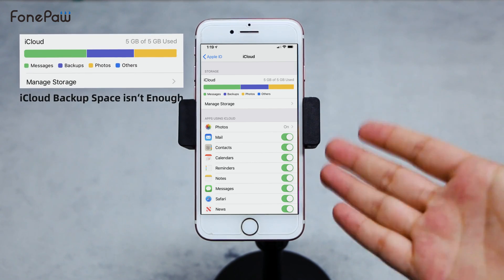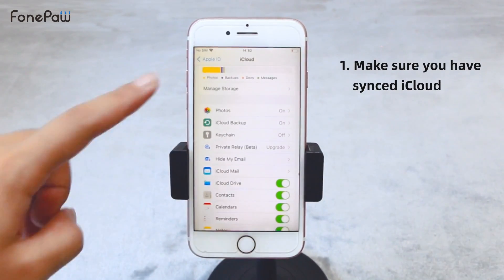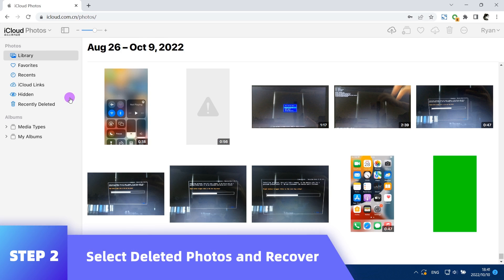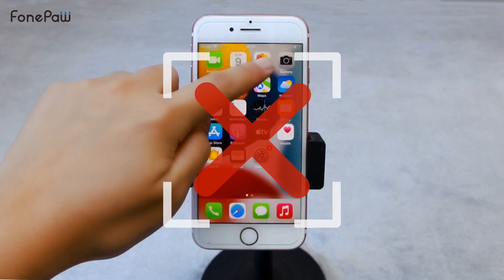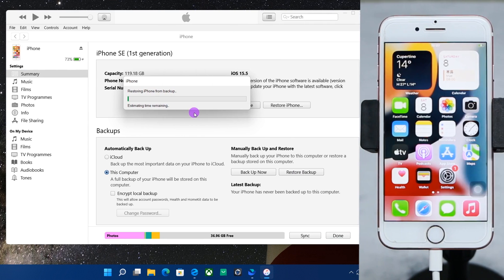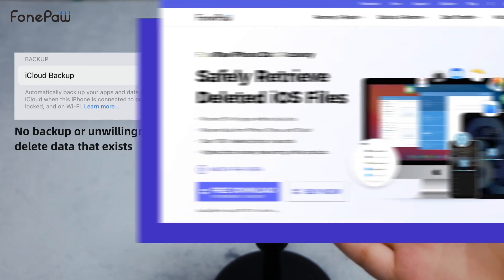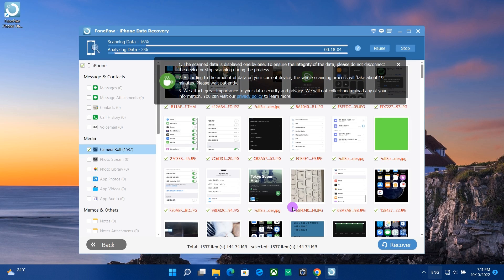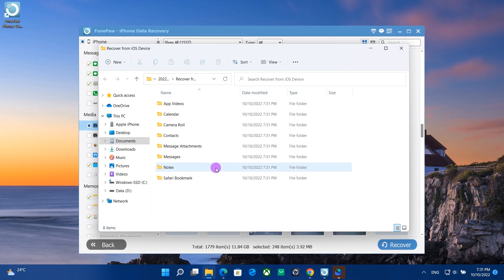How to Recover Permanently Deleted Photos from iPhone 2024 [3 EASY WAYS]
Learn 3 quick and easy methods to recover deleted photos on your iPhone, with or without backup. This guide shows you how to retrieve permanently deleted photos, including those gone after 30 days, in a few simple steps.

📌 Timestamps below to guide you through this video:
0:00 Intro - Recover Permanently Deleted Photos from iPhone
0:13 Method 1. Recover From iCloud
0:45 Method 2. Recover From iTunes
1:18 Method 3. Recover From IOS Device Directly&Instantly (If NO backup)

🎃What should you do if you have accidentally deleted some important Photos and couldn't find them in the "Recently Deleted" folder anymore?
Don't panic. There is still a chance for you to get them back even if you haven't backed up the deleted Photos.
FonePaw iPhone Data Recovery provides you with two feasible ways to restore your deleted photos.
- Restore deleted notes from iCloud/iTunes backup
- Recover lost Photos from iPhone without backup

🔎 Explore more
How to Recover Deleted Notes on iPhone
How to Search iMessages/Text Messages on iPhone (5 Ways)